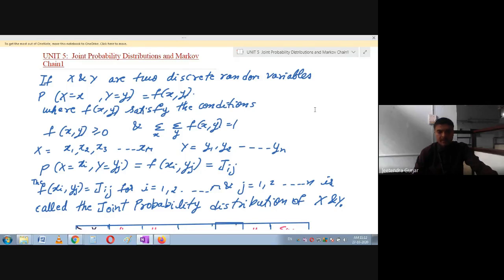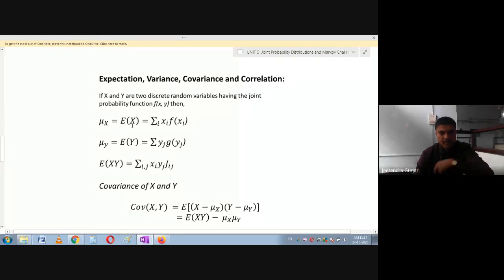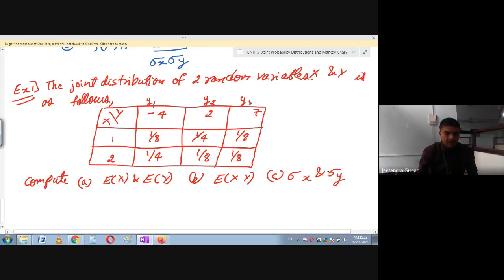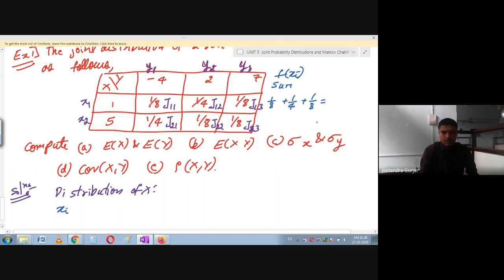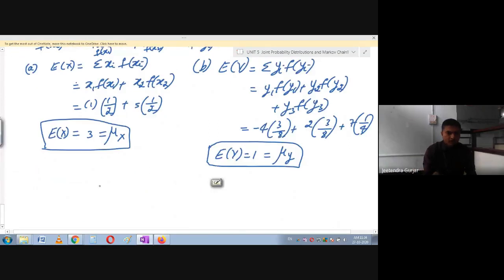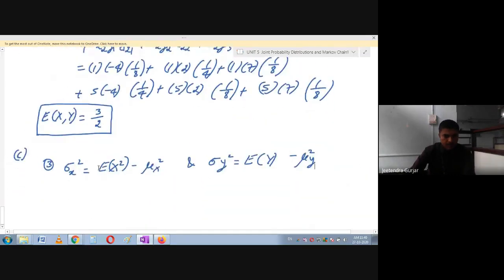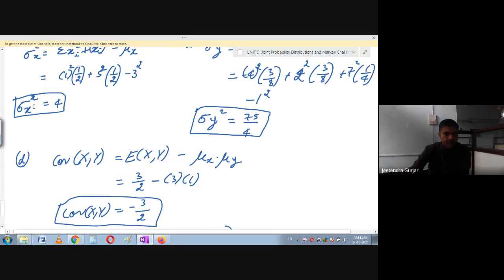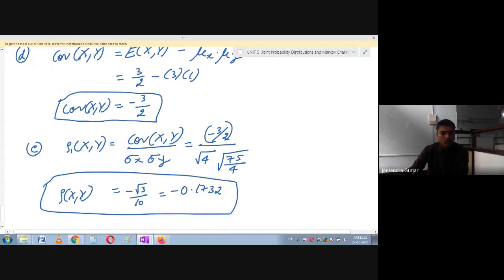Joint probability example to find mean , variance, covariance, correlations.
Joint probability example to find mean, variance, covariance, correlations. For engineering and degree students.